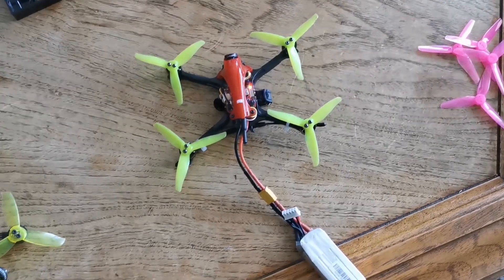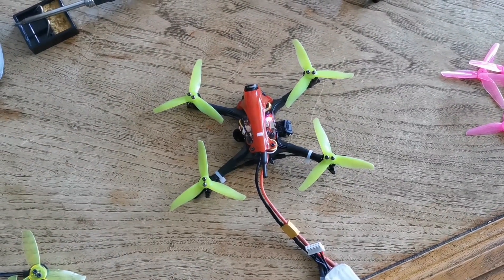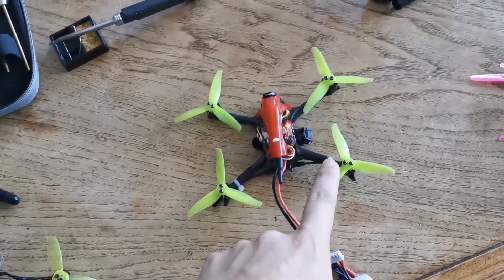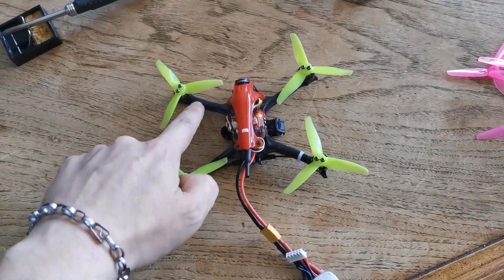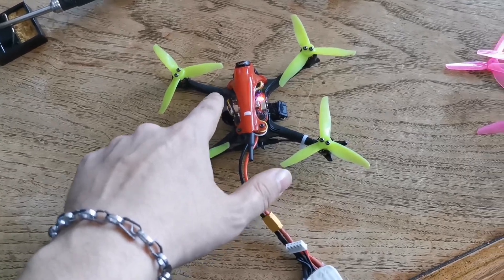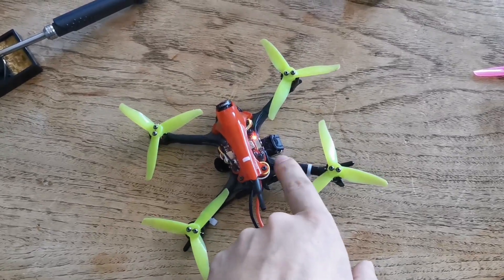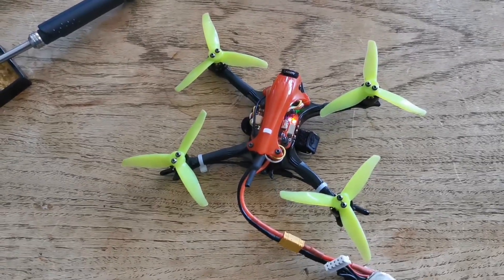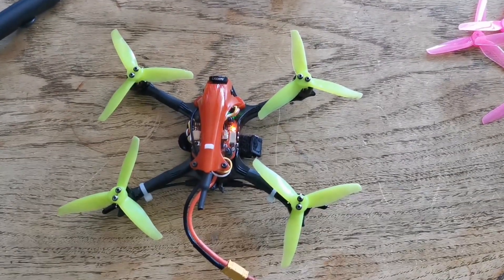FPV Troubleshooting Twitching Motor Or ESC - FIND OUT FAST!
Drones Designed By Pilots For Pilots Broken Motor Or ESC - FIND OUT FAST!
Your Motor Twitching?
Not sure if you have a broken FPV motor or damaged ECS? I'll cover help you troubleshoot and determine if it's your 4-in-1 ESC or the motor itself.  If one of your motors is twitching or not spinning up, it could easily be the motor, but it could also be the ESC.

Caddx Vista Polar (best Digital Low light Camera)
Best Budget Radio Jumper T Lite (needs battery(link below)) Buy the multi-protocol version
Best Budget Radio Jumper T Lite With ExpressLRS Module  (needs battery(link below))
Favourite Analog Quads
3-inch
SKYZONE ATOMRC Dodo D135 PLUS